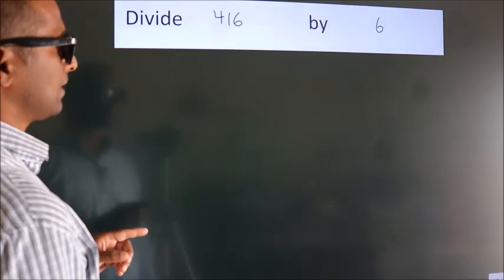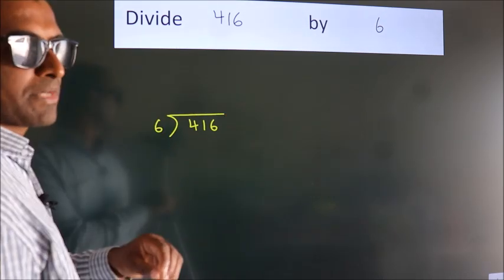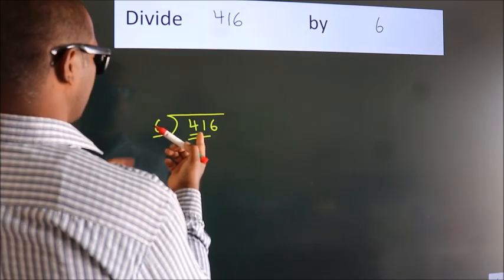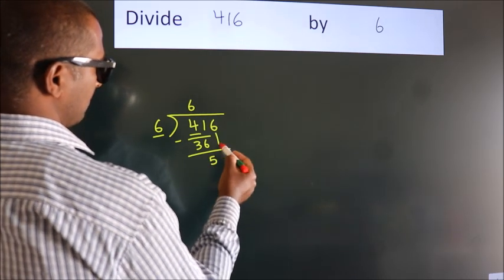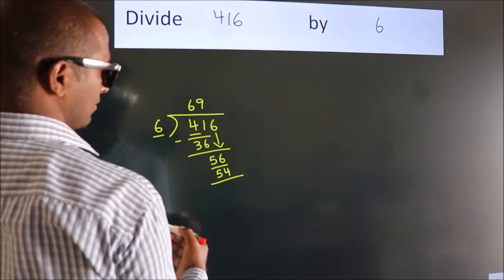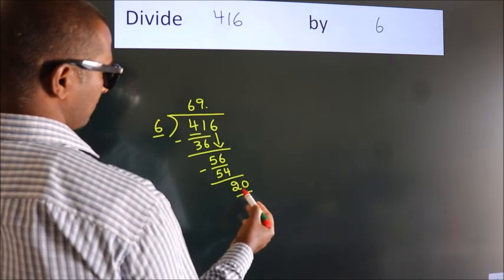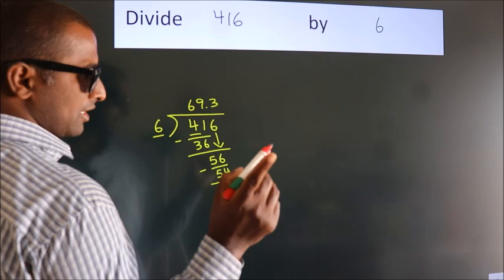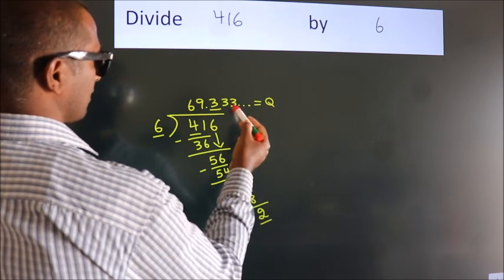Divide 416 by 6 Divide completely